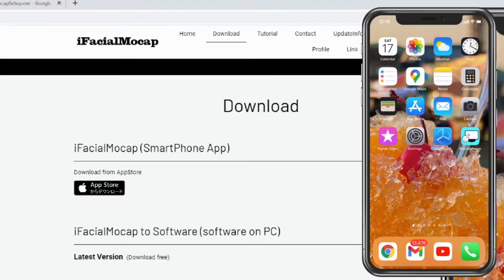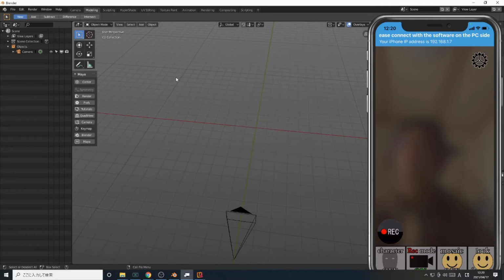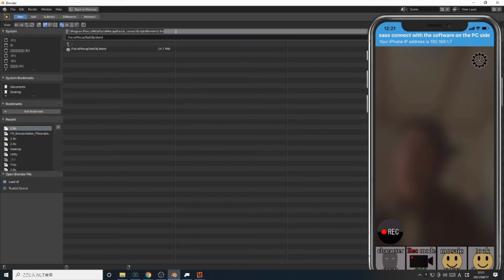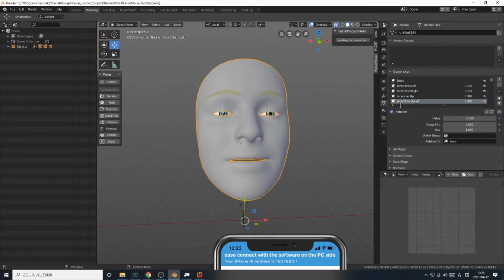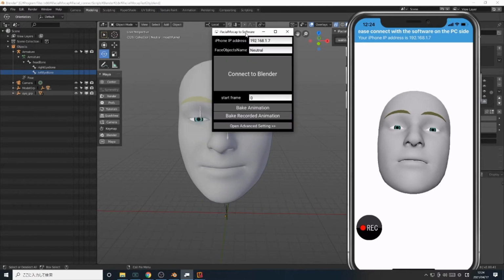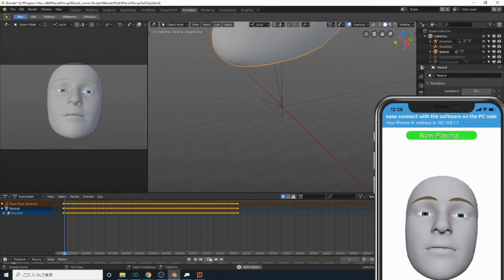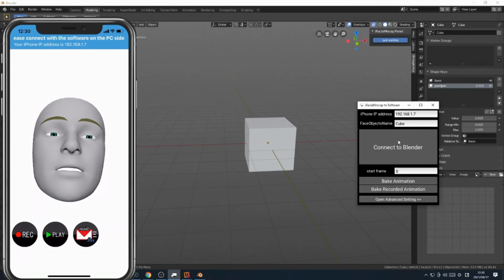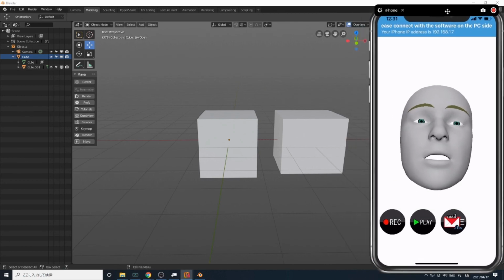Blender Free Real-Time Face Tracking 【iFacialMocap Blender Tutorial】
iFacialMocap has been released.
This app works with Blender 2.8x-3.x.
(I am the author)

You can find the text-based tutorial at the following URL.

By creating up to 52 shape keys according to the naming convention
Real-time facial capture using Blender and iPhone. Available on iOS devices equipped with FaceID.

iFacialMocapTr app is free to use with all functions, although ads will be displayed.

The full version is available for $7.99 from AppStore.

You can download free software from the following for receiving on PC.

If you cannot access the website, please download from the following URL.

An app called "Facemotion3d", which is a higher version of iFacialMocap, has also been released.
If you can afford it, please try this as well.

I strive to improve.